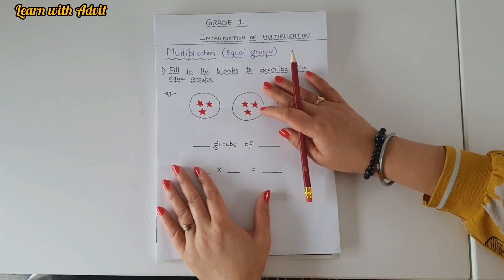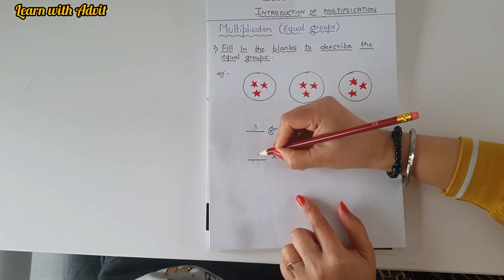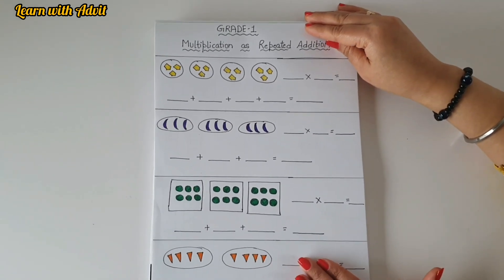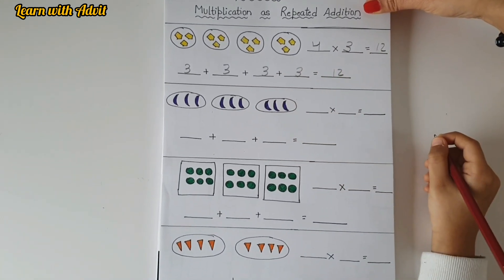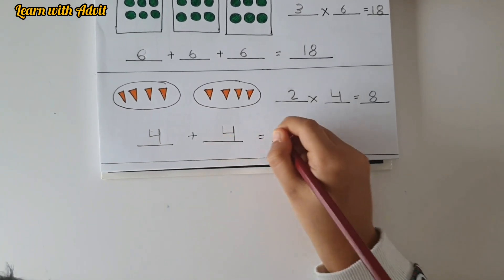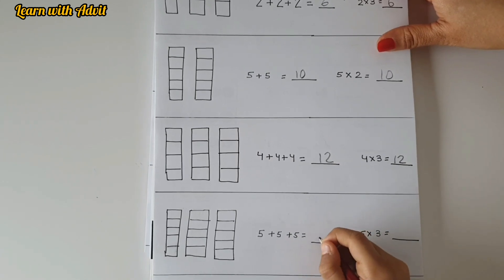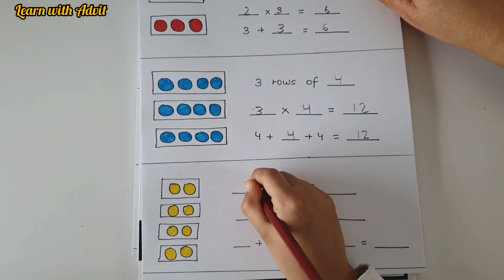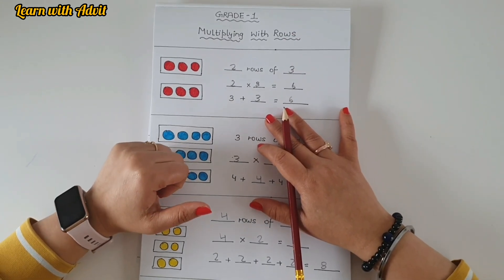Introduction of Multiplication Worksheets for Grade 1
Hello Everyone !
New  Maths worksheets for everyone. These worksheets  are for Grade 1 and Ukg kids . I have shared some Maths worksheets for introduction of multiplication in easiest way like multiplication by equal groups...add and multiply and multiplication by repeated addition .

Mental Maths for UKG // Mental Math Worksheets // बच्चों को बनायें Smart, Fast & Intelligent
In this video we have seen Colourful Mental Maths worksheets for UKG Class.
What is mental math?
Mental math is a group of skills that allow people to do math “in their head” without using pencil and paper or a calculator.
Mental math is useful in school and in everyday life.
Mental math can help kids understand math concepts better and get to the answer faster